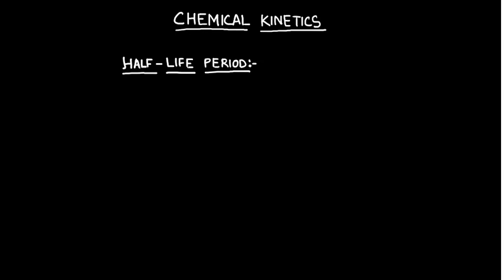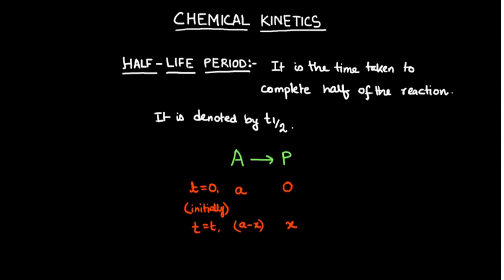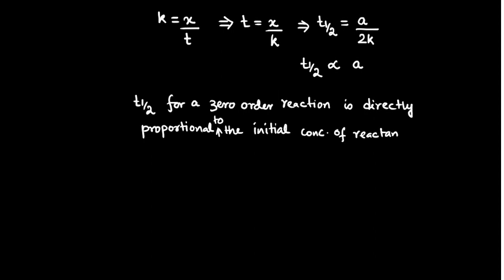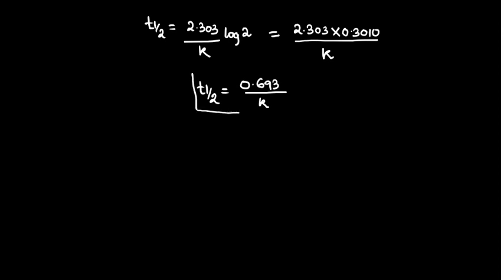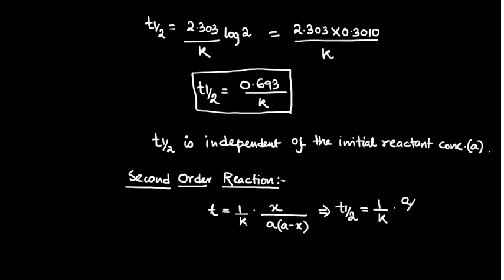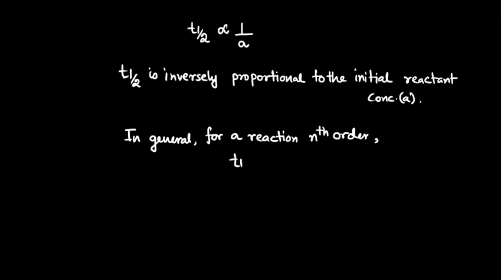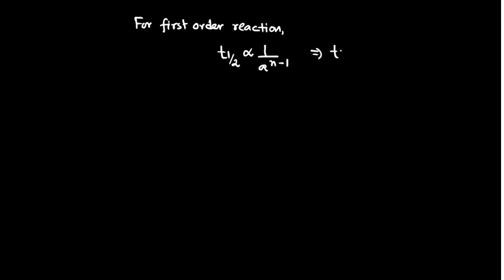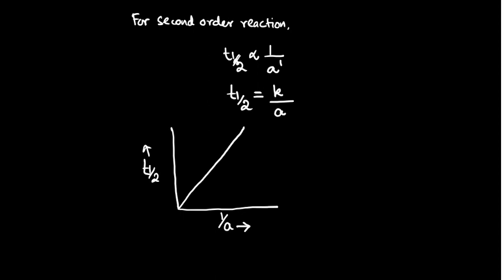CHEMICAL KINETICS Class XII 06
Half life period for various order reactions